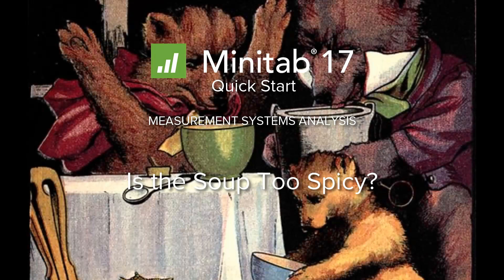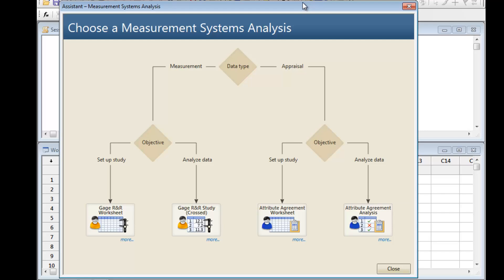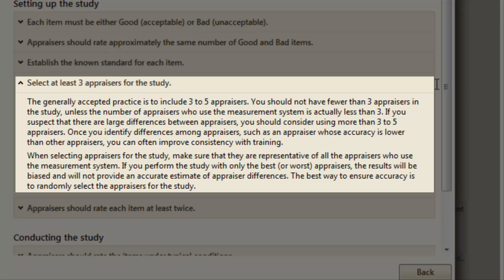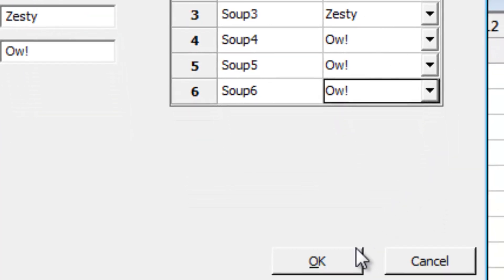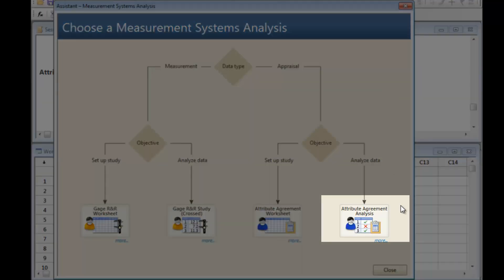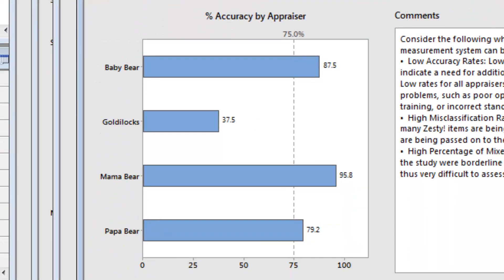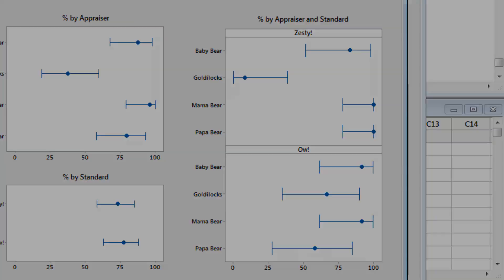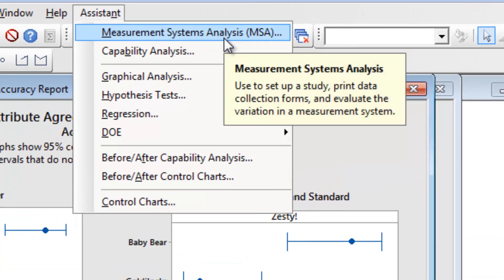Minitab Quick Start: Is the Soup Too Spicy?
Follow along as Mama Bear uses Minitab Statistical Software to set up, collect, and analyze the data she hopes will identify why the Bear household is disagreeing so frequently.

In this Quick Start video, we explore measurement systems analysis in Minitab 17 Statistical Software.